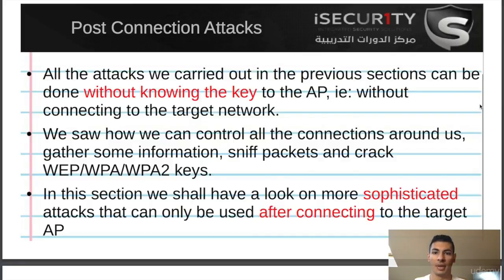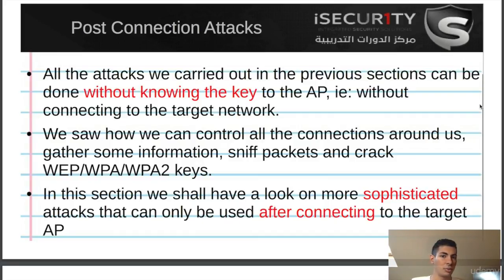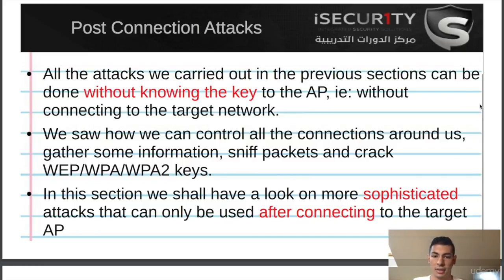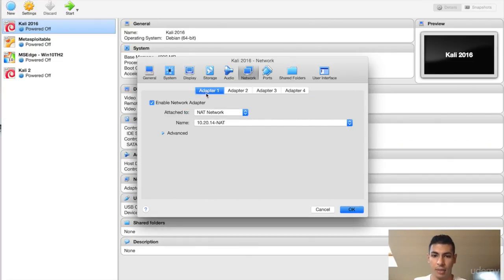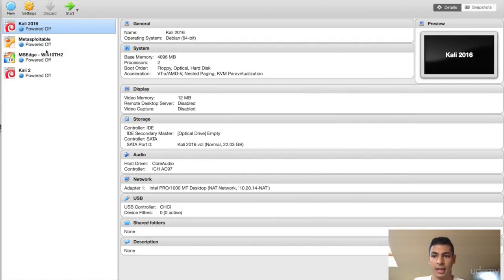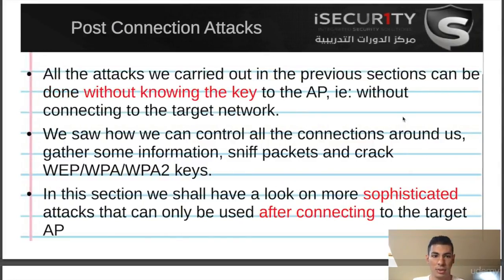AJ Ethical Hacking : 037 Introduction Network Penetration